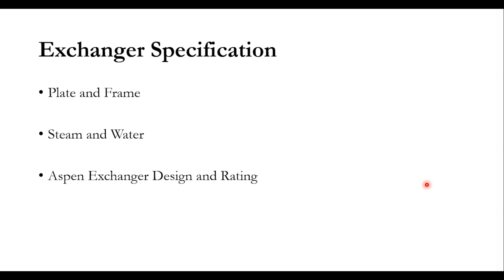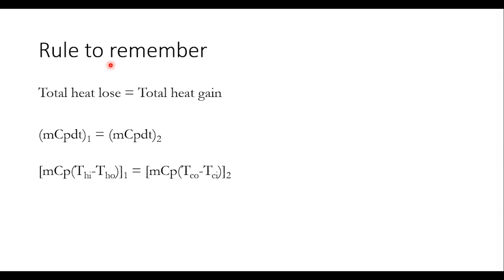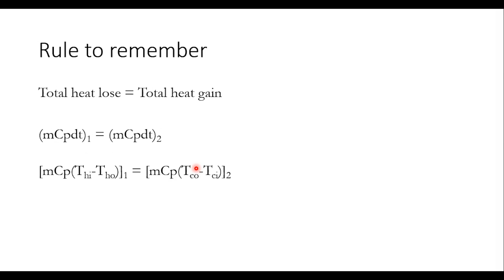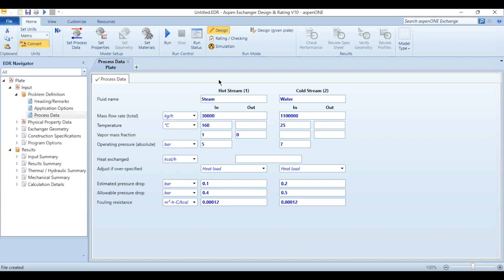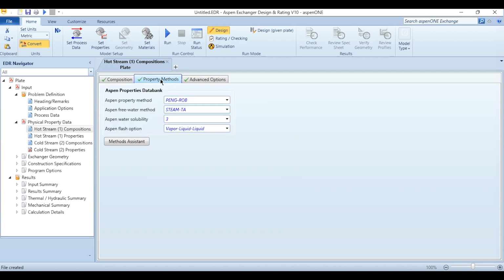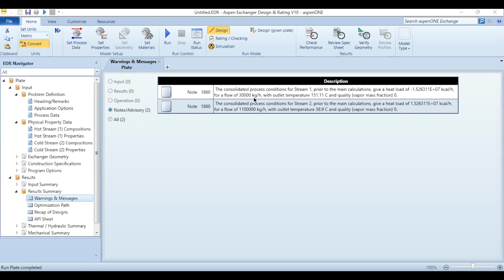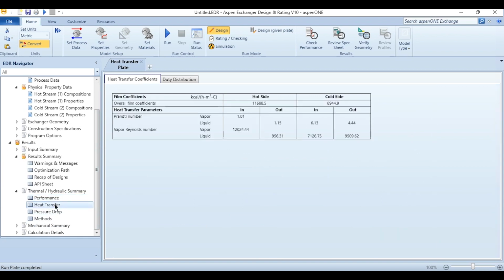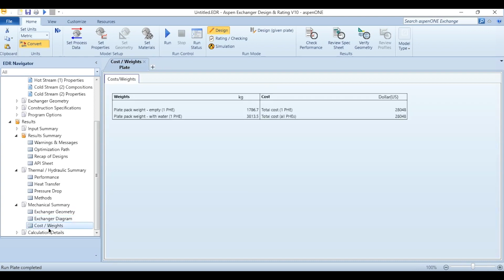Design of Plate and Frame Heat Exchanger using Aspen Exchanger Design and Rating - Lecture # 88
Hello valuable viewers. Aspen channel has brought another exciting video for you. In this video, "Plate and Frame Heat Exchanger" is designed using Aspen Exchanger Design and Rating. Click on the bell icon to get all notifications of this channel.